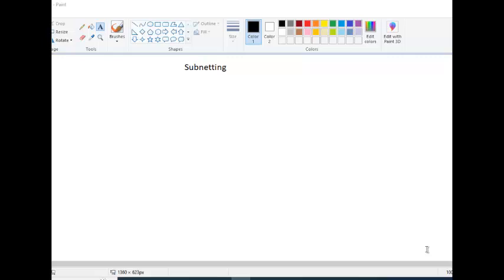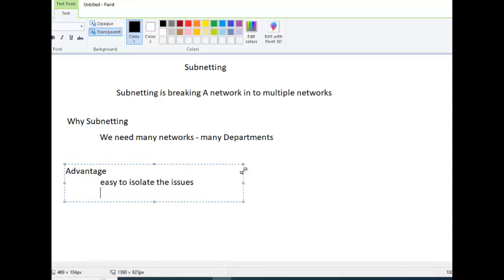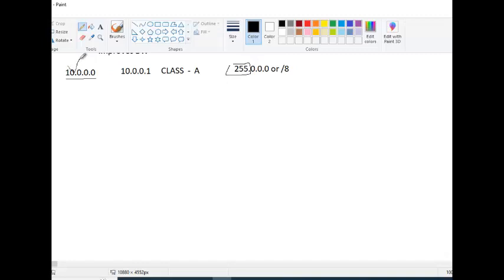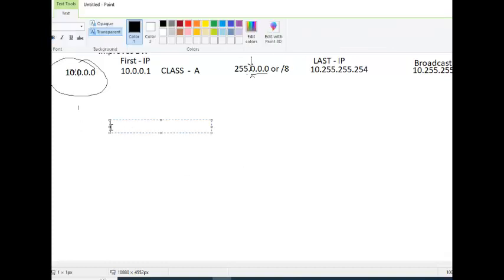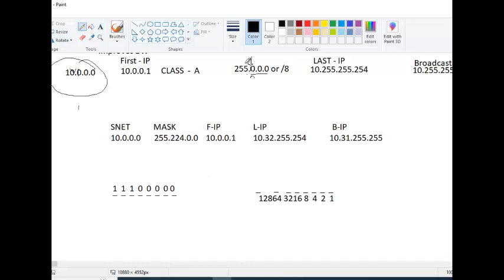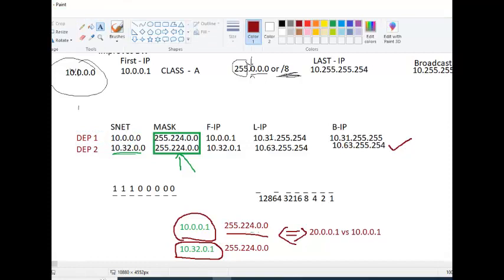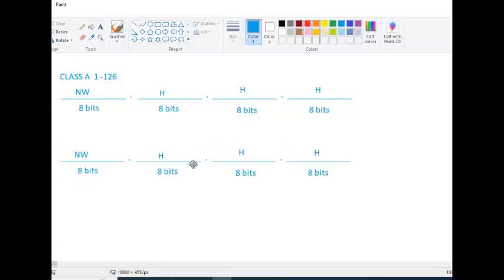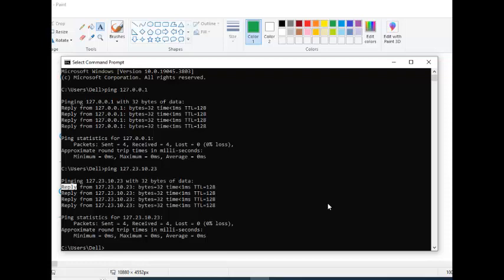B C N P Part1 - Subnetting Introduction